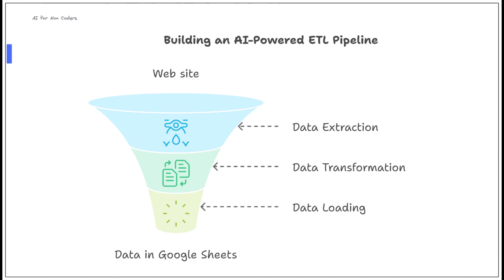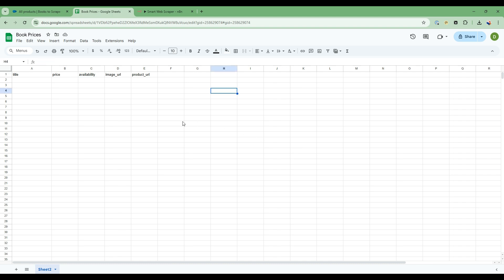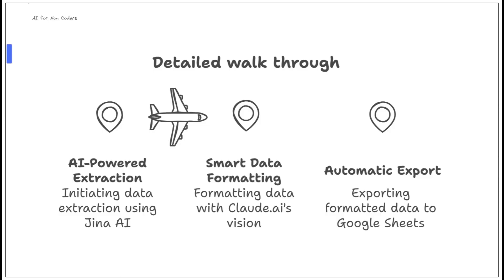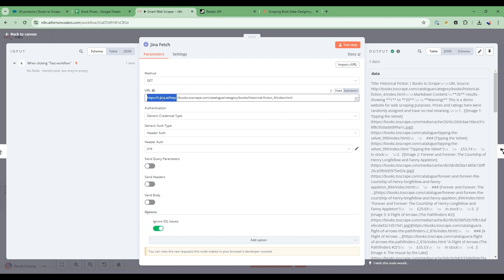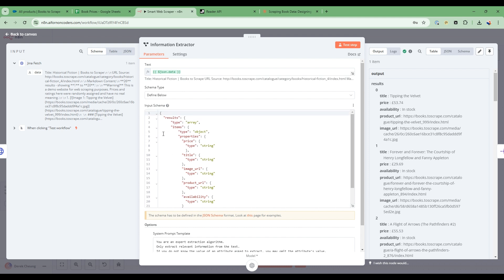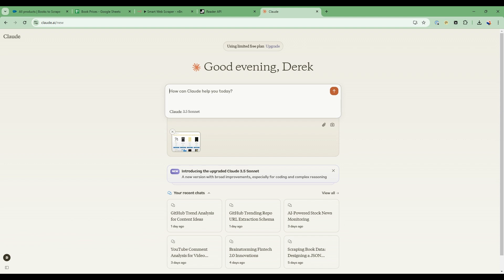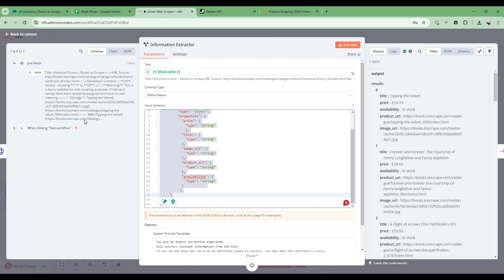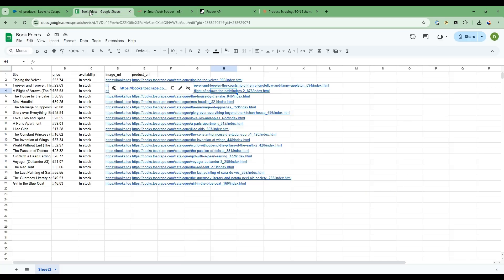AI Powered Web Scraping : the EASY way with n8n and Jina.ai (no-code!)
In this exciting tutorial, we'll show you how to build a complete AI-automated pipeline to extract, transform, and load data from websites directly into Google Sheets using n8n - all with just five simple nodes! 🤯

Here's what you'll learn:

✅ Web scraping using the Jina AI service
✅ Extracting specific information with AI node
✅ Transforming data into a desired format
✅ Automatically populating Google Sheets

We'll walk you through each step, from setting up the workflow to using cloud AI services for generating JSON schemas. You'll see how easy it is to create a powerful data pipeline that can scrape websites, extract relevant information, and organize it neatly in Google Sheets.

This tutorial is perfect for:
- Data analysts looking to automate their data collection processes
- Marketers tracking competitor pricing and product information
- Researchers gathering data from multiple web sources
- Anyone interested in leveraging AI for web scraping and data management

By the end of this video, you'll have the knowledge to create your own AI-powered data pipelines, saving you hours of manual work and opening up new possibilities for data analysis and automation.